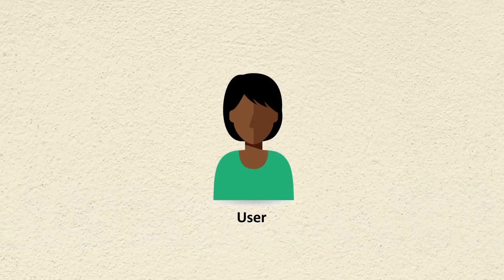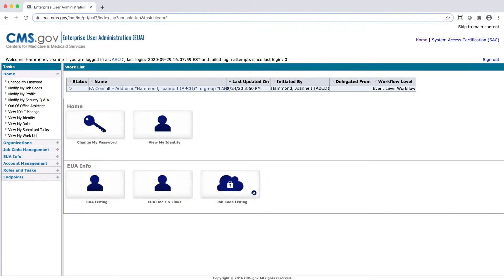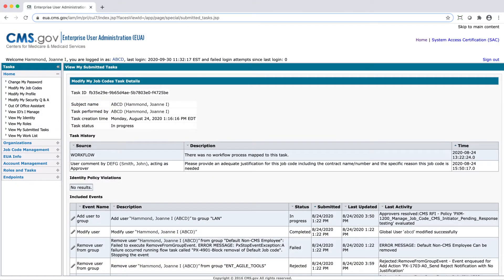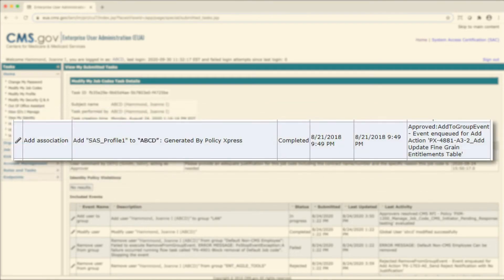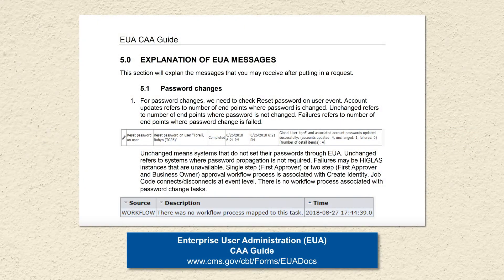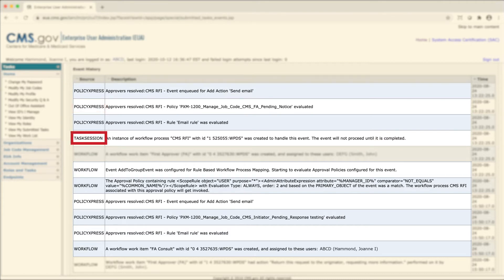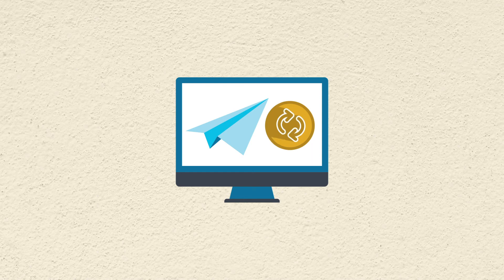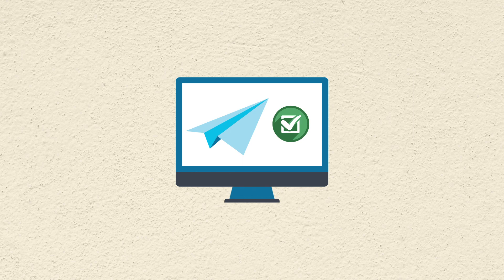Users Task Look Up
The purpose of this video is to provide a training aid for Users on how to look up tasks in EUA.